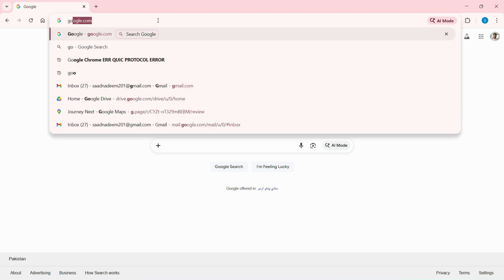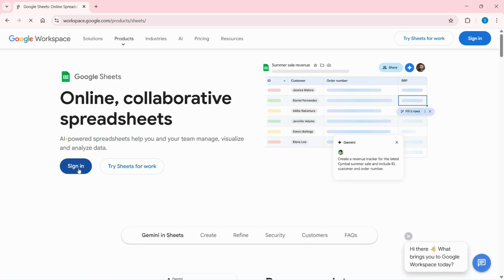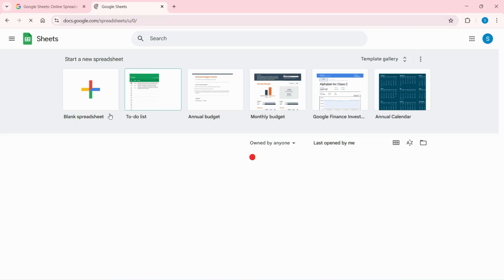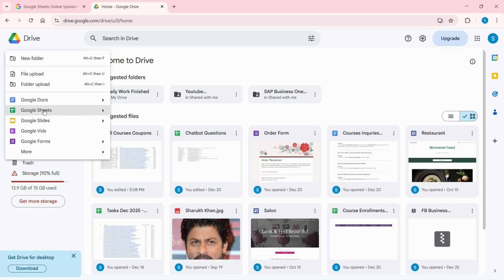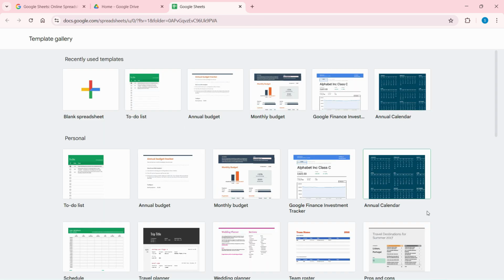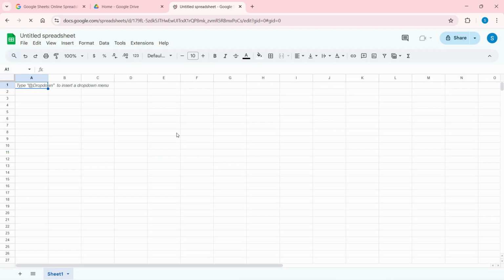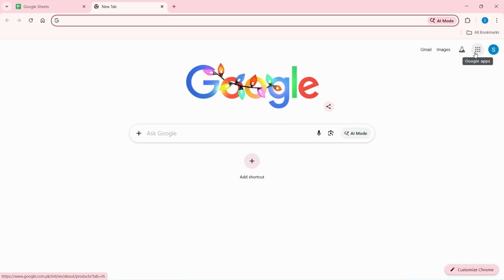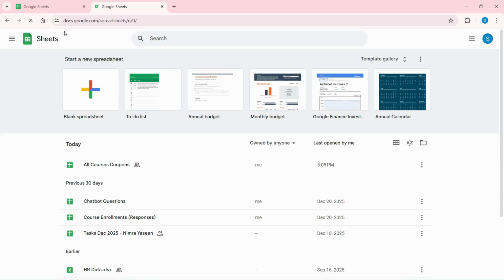How to Get Started and Access Google Sheets | Step-By-Step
Learn how to get started and access Google Sheets | Step-by-Step. In this tutorial, you’ll discover how to open Google Sheets, create your first spreadsheet, and navigate the interface efficiently. Perfect for beginners who are new to Google Sheets or want to improve their workflow.

What you’ll learn:

How to access Google Sheets on web and mobile

How to create a new spreadsheet

Overview of the Google Sheets interface

Tips for navigating menus, toolbars, and sheets

Best practices for starting your Google Sheets journey